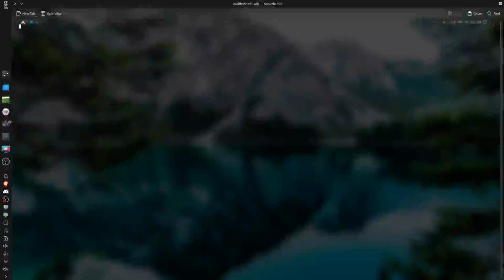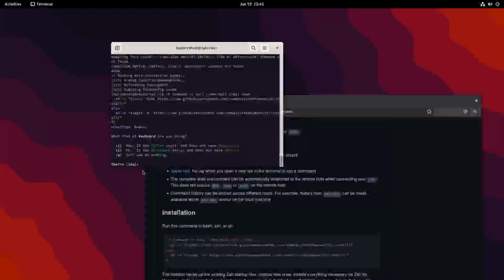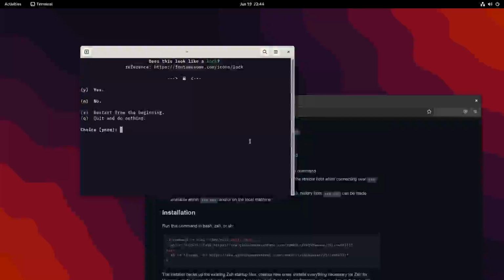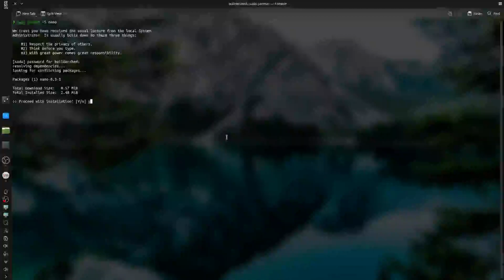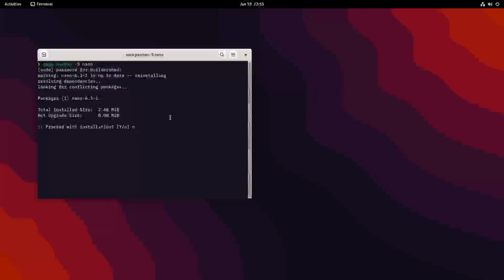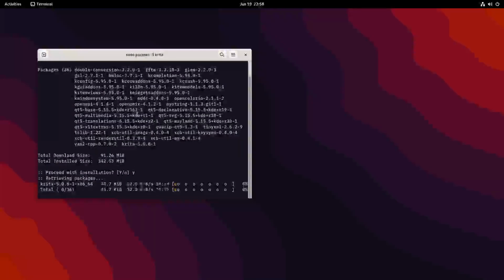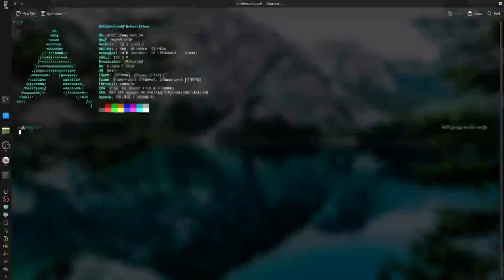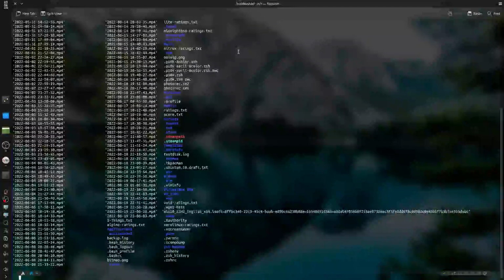Want to fit in with the Linux Poweruser crowd? 5 Things to do! (Zsh4Humans, Pacman EE, Neofetch!)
Do you want to fit in with the poweruser crowd of Linux? Do you want your terminal to look all nice? Today, I show y'all 5 things to do to fit in! (Zsh4Humans, Pacman Easteregg, Neofetch, LS Deluxe, etc)!